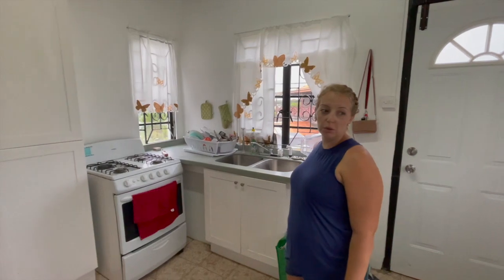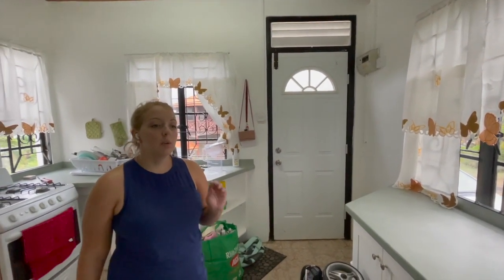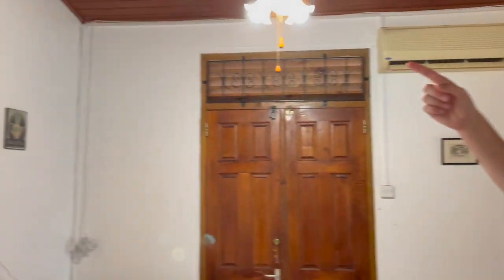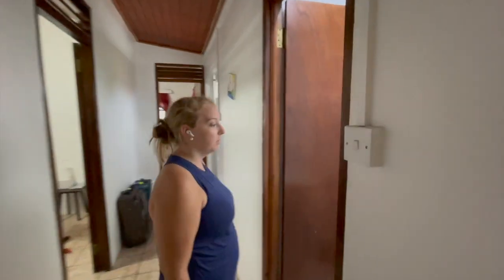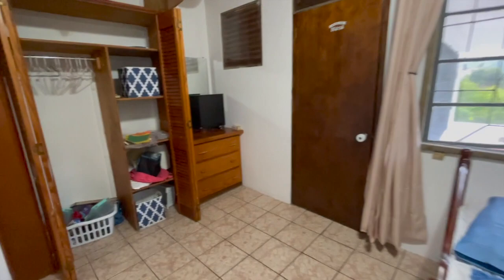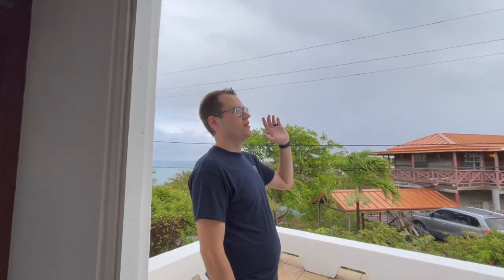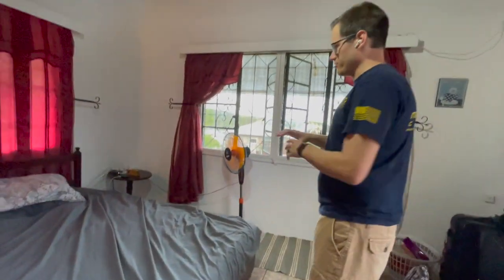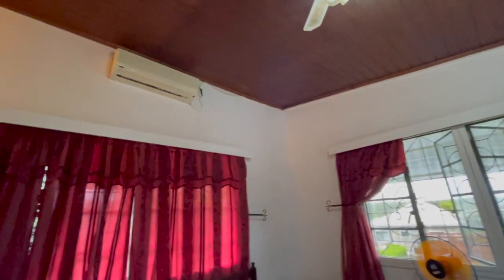Living in Grenada | Apartment Tour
In this video, we show you our apartment in Lance Aux Epines, Grenada.